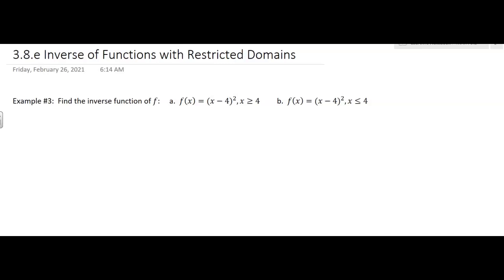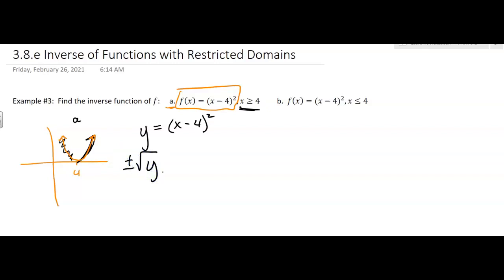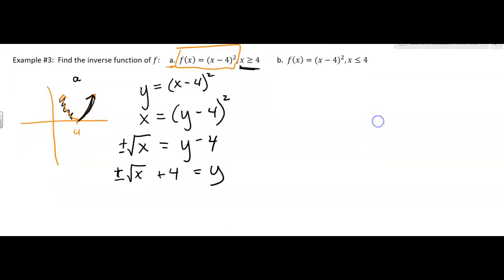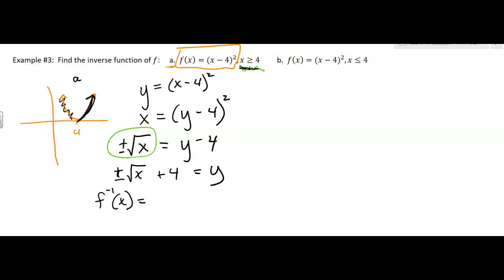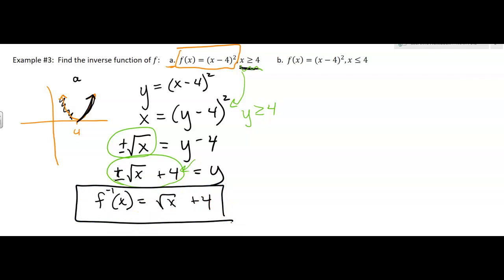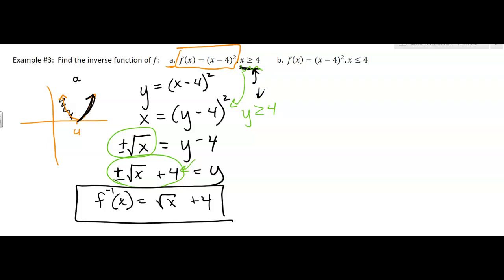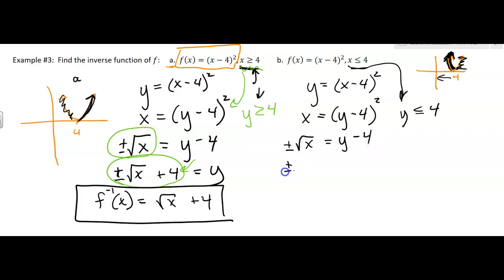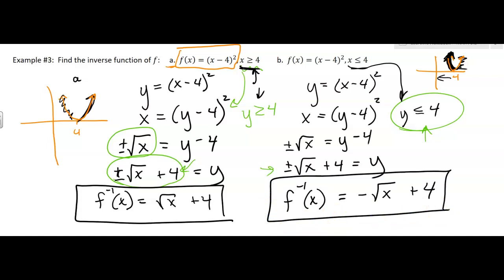3.8.e Inverse of Functions with Restricted Domains